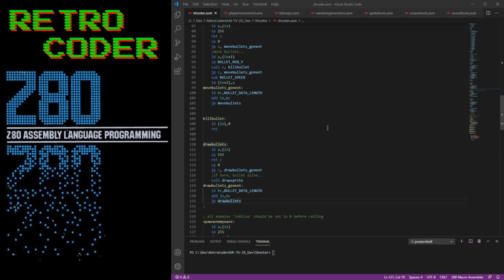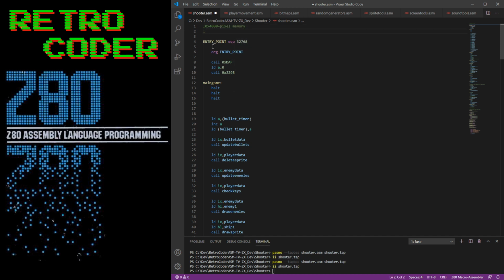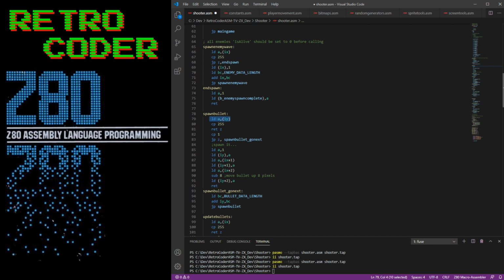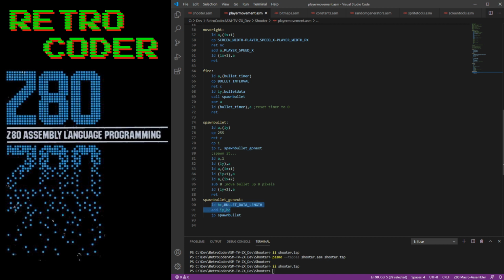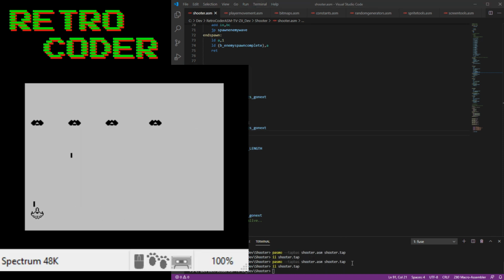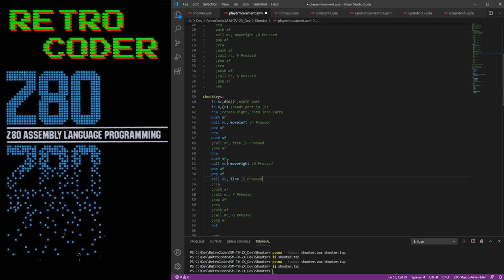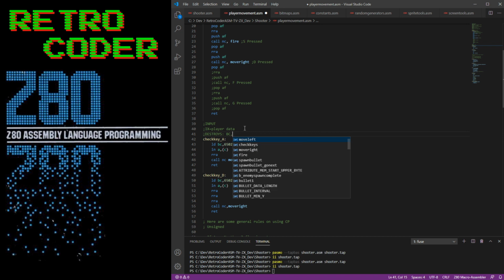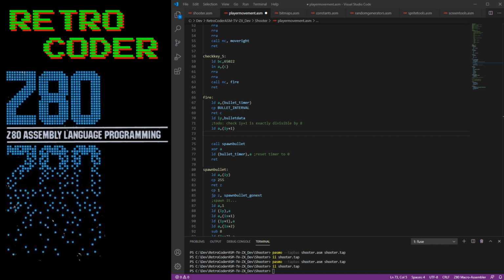Z80 ASM - Live Coding - Simple Galaga/Space Invaders Clone on ZX Spectrum Part 3 - Bullet Textures,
PRE-WARNING: Not much got fixed in this 2hr session. I have fixed the texture/sprite issue on the second bullet (where the bitmap appeared to change to random noise) right at the start of the video.

However, a very strange problem exists in the spawning/handling of bullets. Briefly: When your ship is positioned in certain spots in X axis, the bullets will somehow move to the right of where they should be. I try many silly things just in case they cause it, but the problem remains.

Since recording I have noticed that if I hold any other key as well as fire (even keys not bound to any action), the problem is gone.

Eventually I will fix this but if anyone else makes progress meanwhile, please let me know how you fix it. Note here is the github repo containing this project in the "Shooter" folder

Z80 ASM - Live Coding - Simple Galaga/Space Invaders Clone on ZX Spectrum Part 3 - Bullet Textures, Bullet Glitch -- Watch live